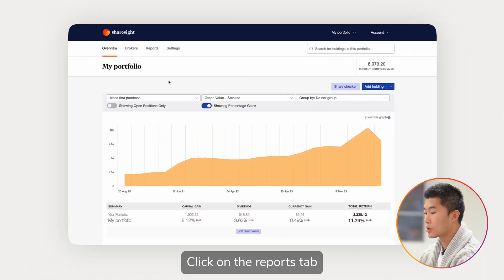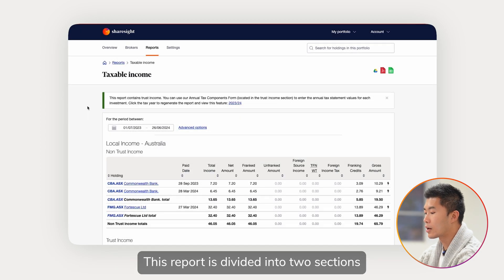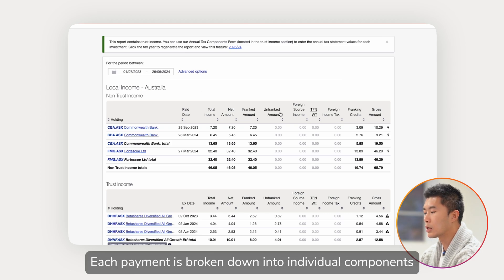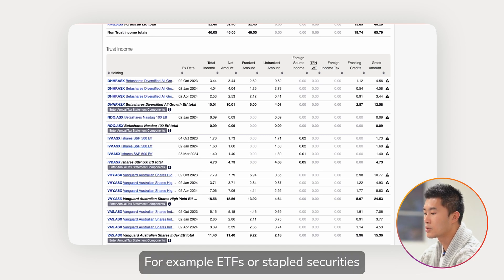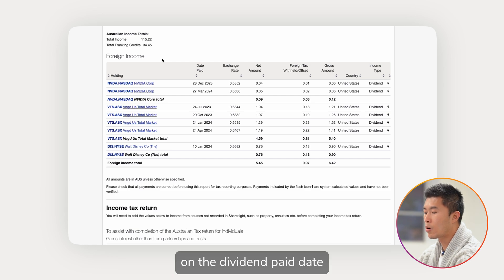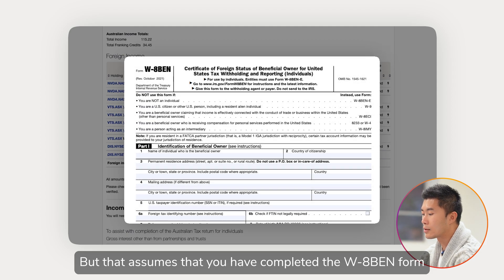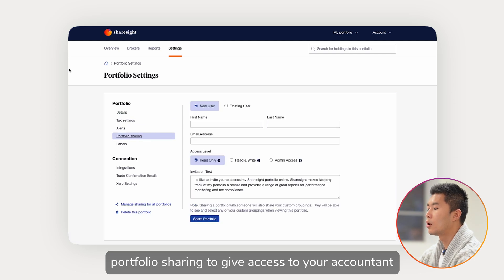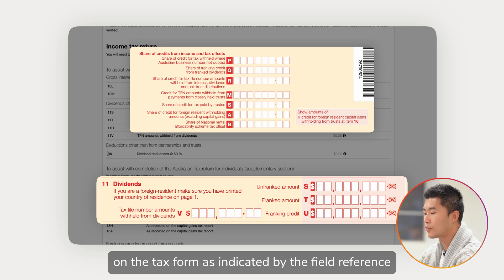Sharesight - Taxable income report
This video demonstrates how Australian investors can utilise the taxable income report to streamline the process of completing their tax returns.

0:00 - Intro
0:20 - Background
1:08 - 4 things to prepare before your tax return
1:57 - Portfolio overview page
2:00 - Reports tab - taxable income report
2:28 - Local income
2:58 - Trust income
3:06 - ETF distribution
3:23 - Foreign income
4:07 - Report sharing
4:26 - Income tax return
4:46 - Closing
4:59 - Outro

5 ways to get the most out of Sharesight's taxable income report